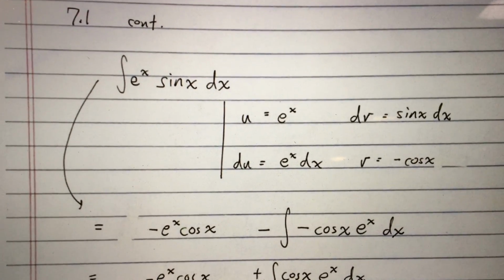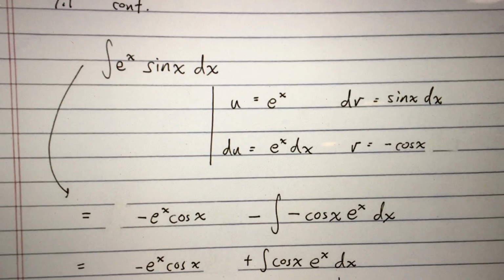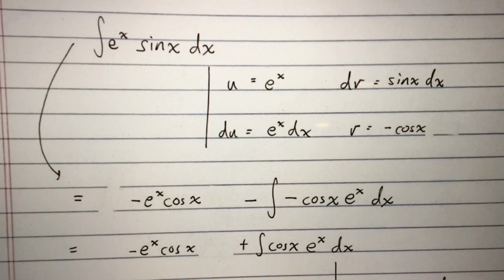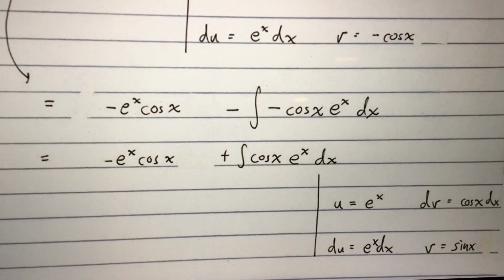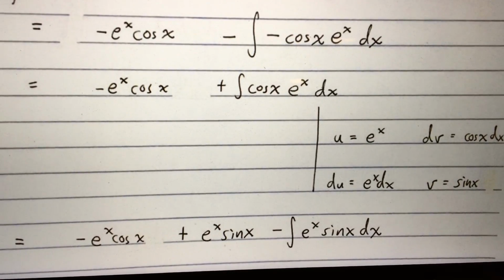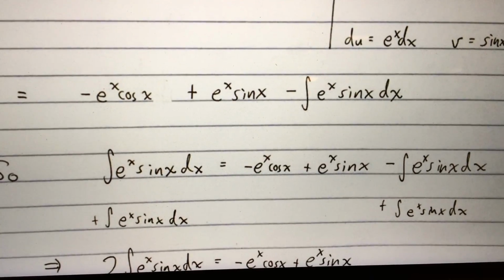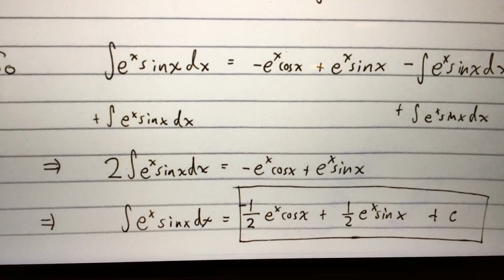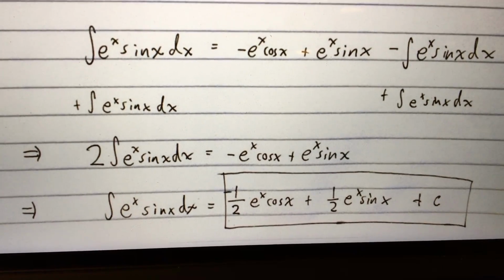calc 2 day 8 part 1